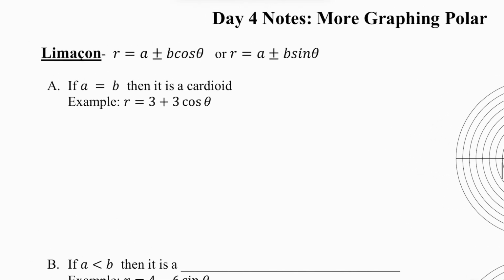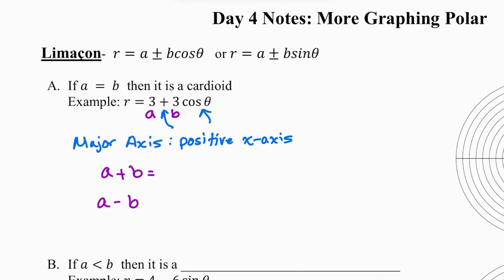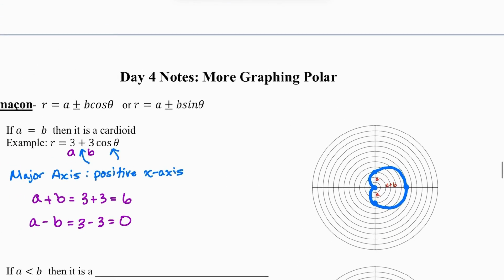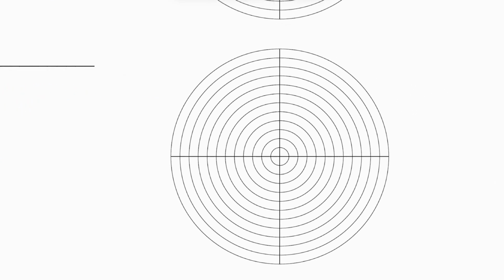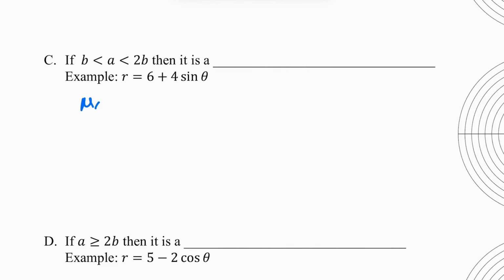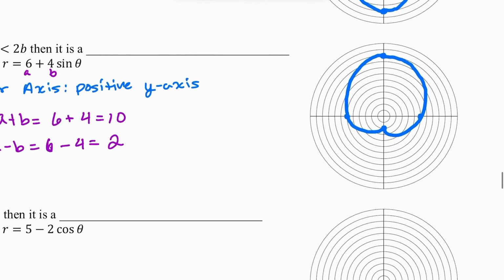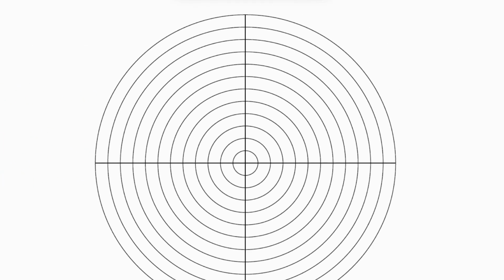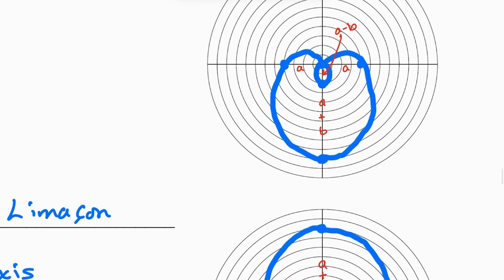PreCal Seniors Spring Unit 4 Day 4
Graphing Limacons